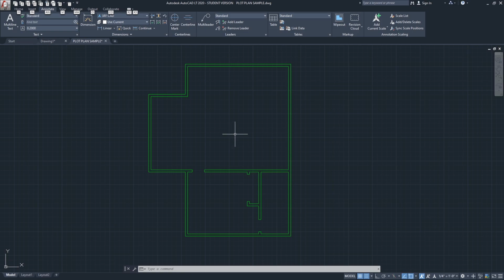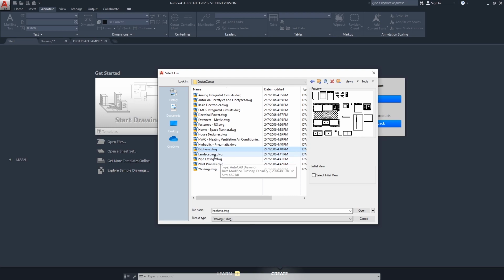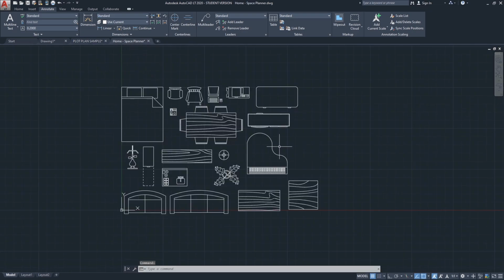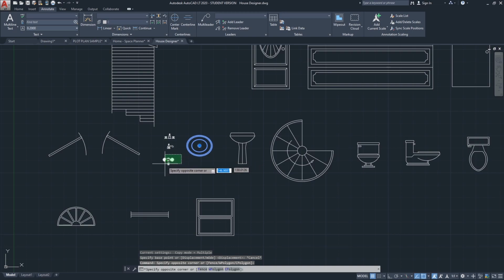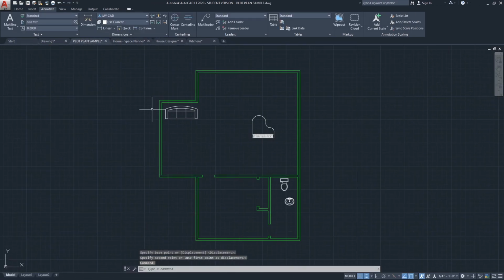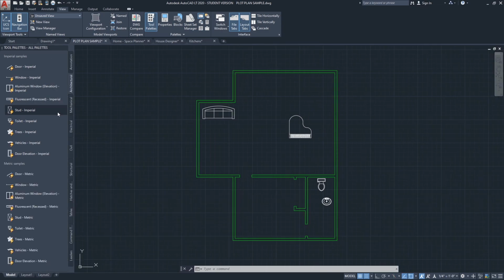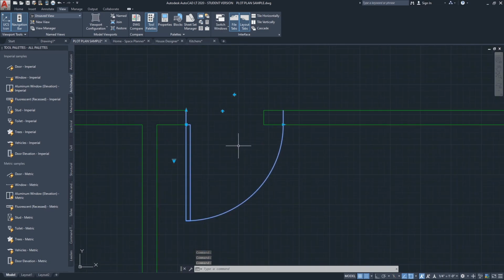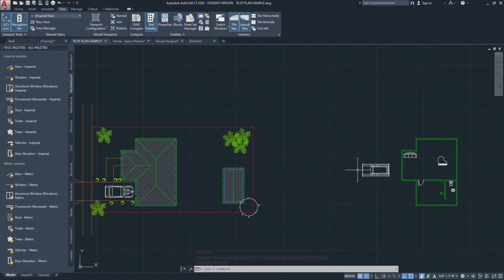Where to Find Blocks for Autocad - Part 1 | Autocad LT Tutorial For Beginners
In this Autocad tutorial, I will show you where to find Blocks to use in your projects in Autocad.

Autocad by default has some blocks libraries that are located in the sample files that can be accessed from the Start Window when you first start the software.

Additionally, Autocad has a menu "Tool Palettes" that contains a collection of blocks to use easily.

What I love about the blocks in the Tool Palettes menu is that they are Dynamic blocks, meaning they have functions attached to them that allow you to expand some of them or switch to different variations of the same block. I definitely recommend checking it out!

* Download links for CAD blocks & Revit Families.
* Gold-worth references & links for working with Autocad & Revit LT
* Special tutorials covering our top tips and tricks for using Autocad & Revit LT.

Need CAD Blocks? Check our CAD Blocks store:

We create Weekly tutorials that teach Autocad & other design software. We also share some of our visualization work.

We love communicating and hearing from our viewers, let us know if you would like a specific Autocad LT topic to be covered on our channel!